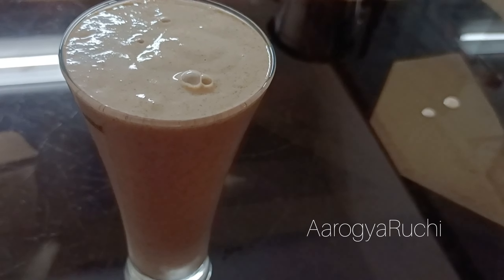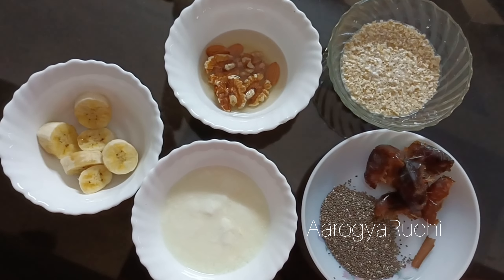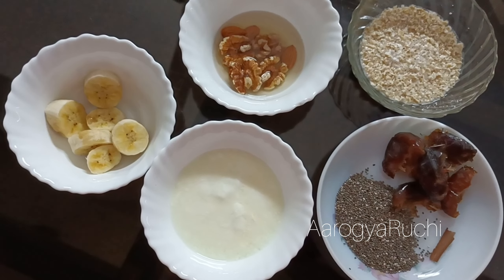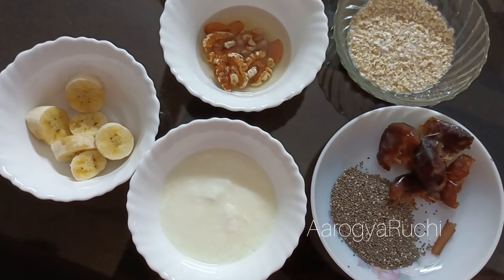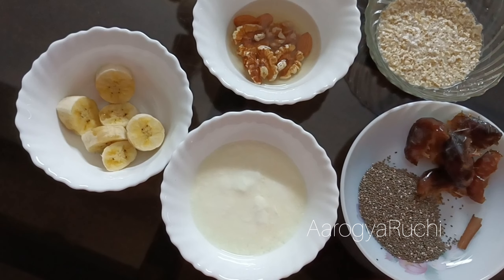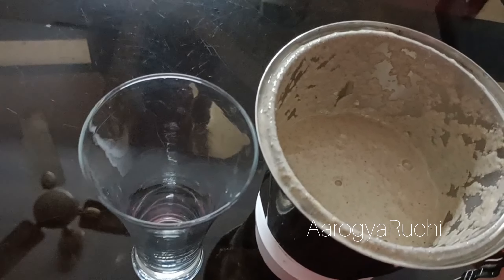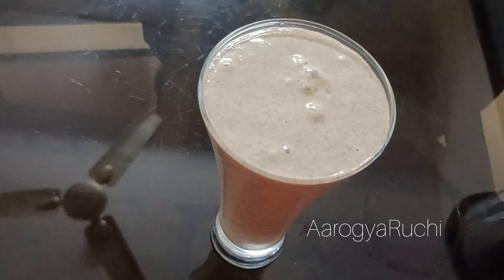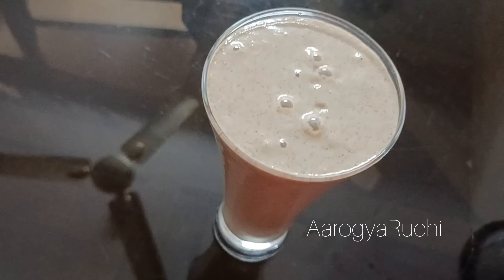തടി കുറക്കാൻ എല്ലാ ദിവസവും രാവിലെ ഇത് കഴിക്കൂ|Weight Loss Smoothie|AarogyaRuchi|Malayalam